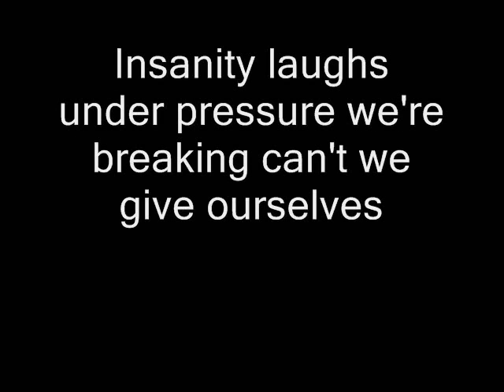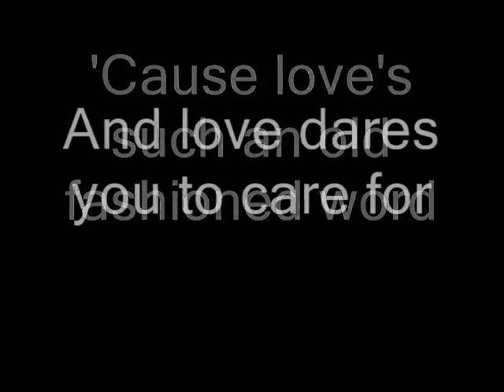Queen - Under Pressure (Lyrics)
Queen - Under Pressure with lyrics